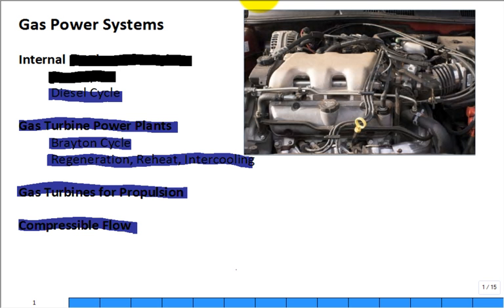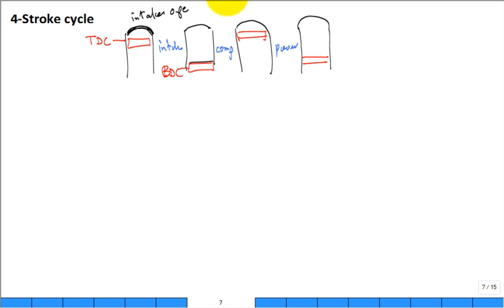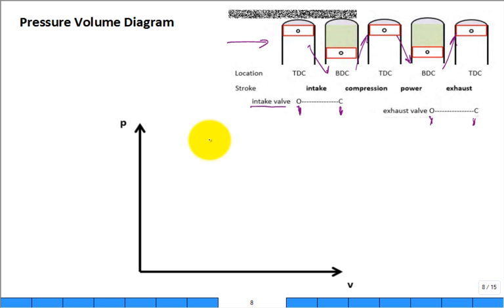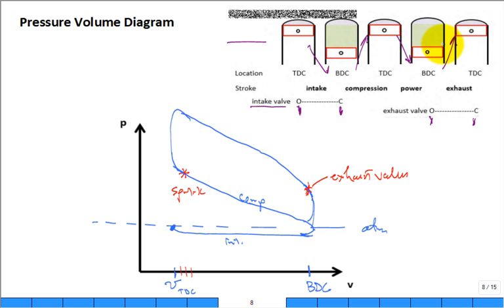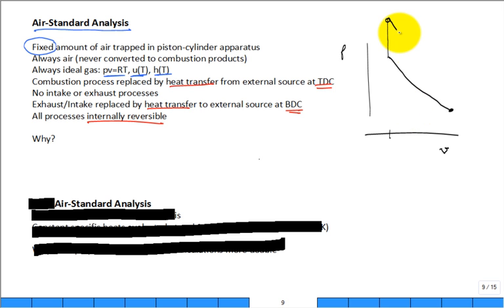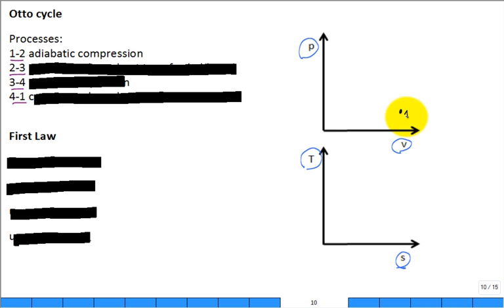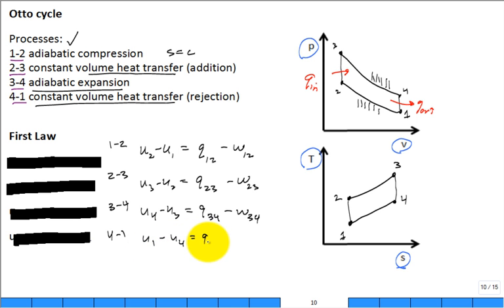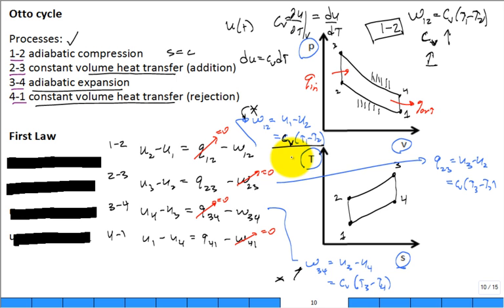ME4293 Otto Cycle 1 Spring2017